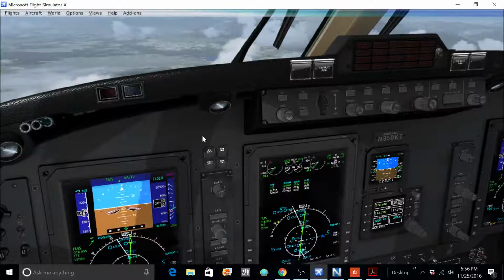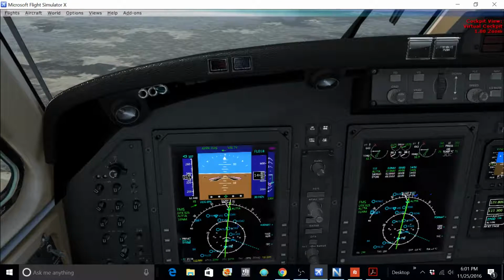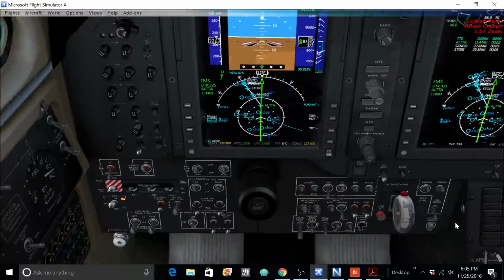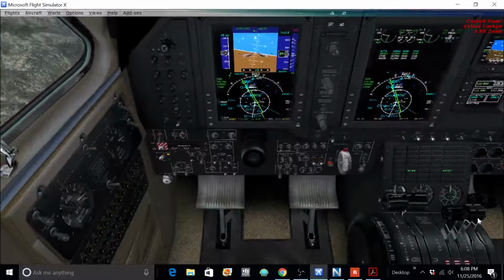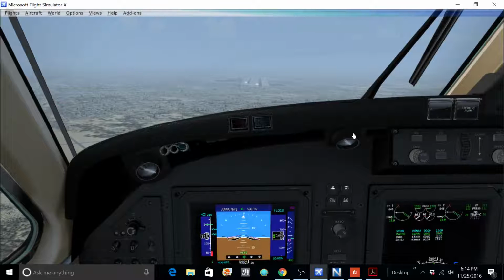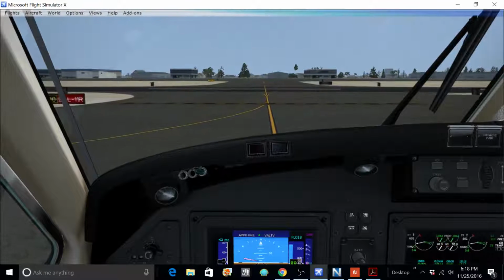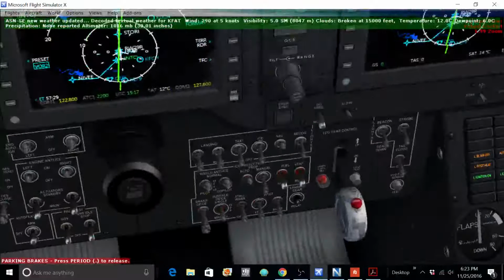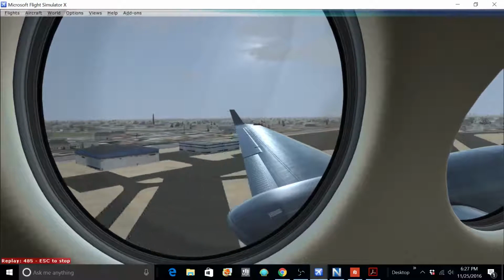FSX Carenado Beechcraft King Air 350i Tutorial Part 2- Descent, approach, taxi & landing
I utilize the VNAV to get us to our approach, discussing what it can and can't do. I touch down, taxi into the general aviation area and show how to walk thru cabin. Definitely not a perfect flight by any means, but hopefully it helps those who are new to FSX or Carenado's King Air 350i